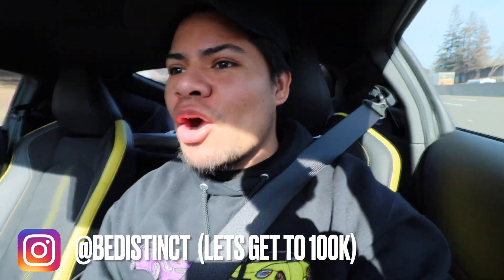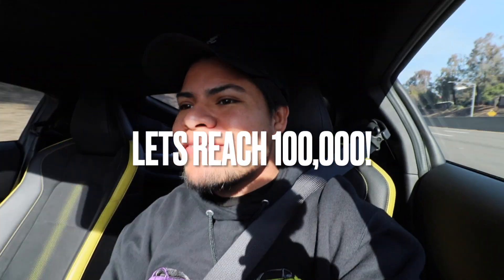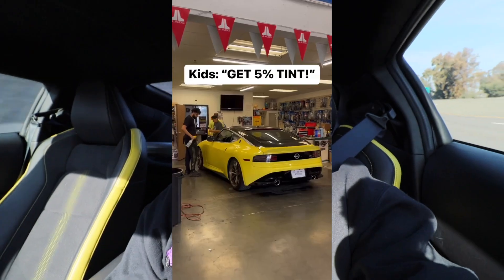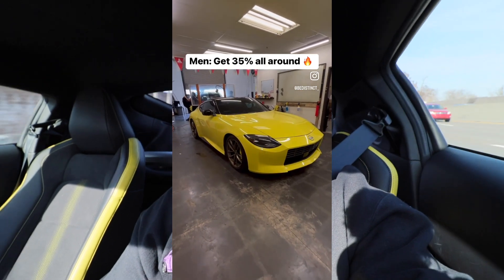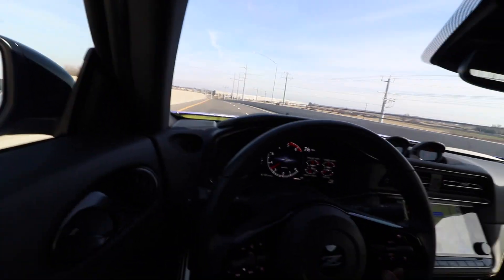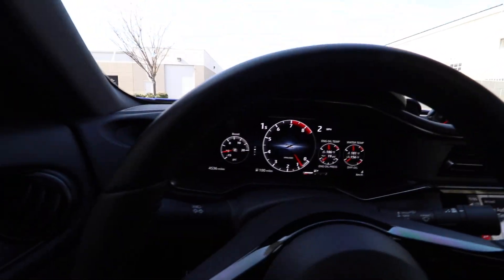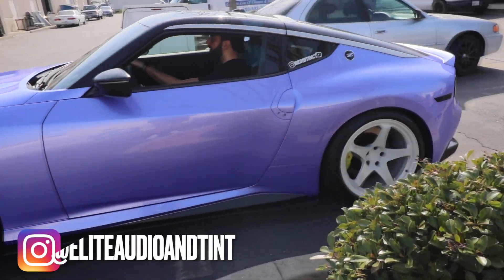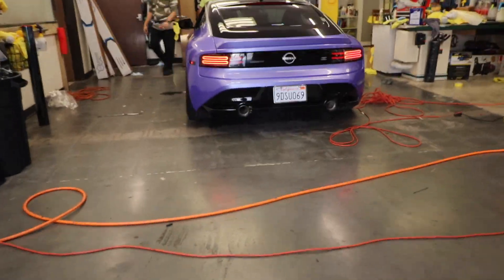Giving my 2023 Nissan Z a NEW LOOK with this MOD!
In today's video I went to the shop to try and fix the mistake I made on my Nissan Z.

WHEELS/TIRES?SUSPENSION
➡️ Fitment Industries:

LED LIGHTING
➡️ LASFIT Auto Lightning:

- G35 Sedan Build
- G35 Coupe
- G35 Modified
- G35 Modded
- G37 Coupe
- G37 Modded
- G37 Build
- NISSAN Z
- 400Z
- 400Z BUILD